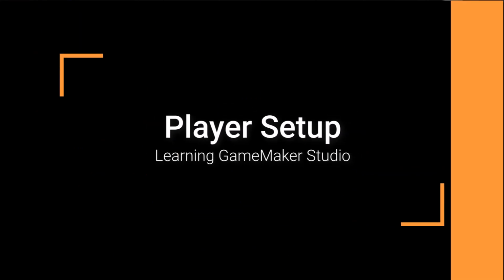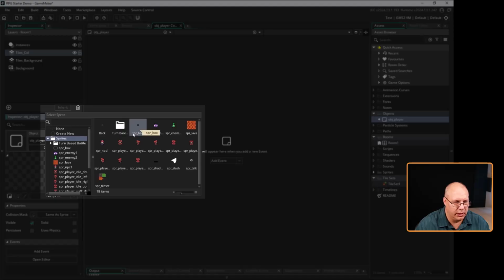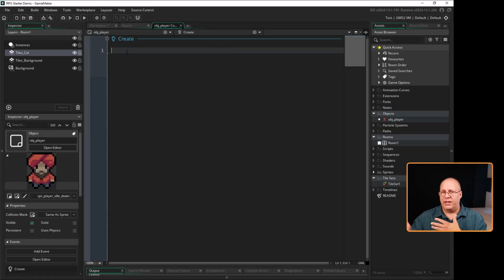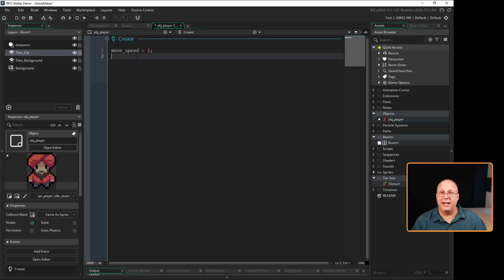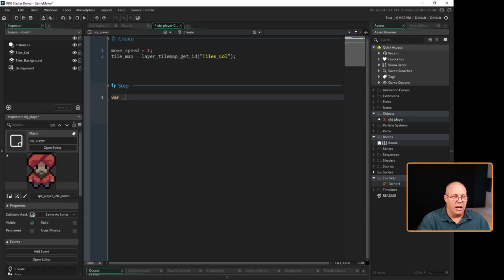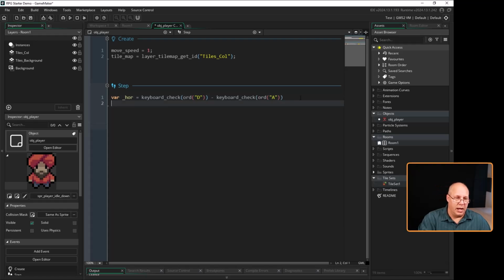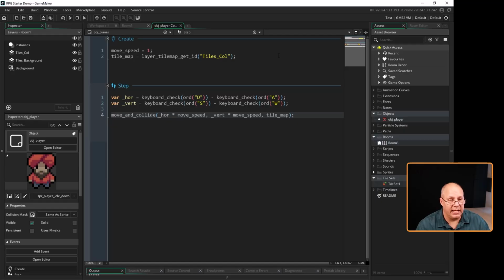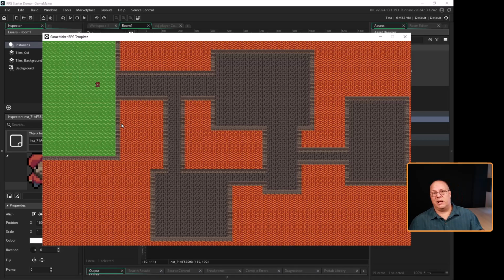Player Setup and Control in GameMaker Studio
If you've ever dreamed of building a 2D game, in GameMaker Studio, but didn't know where to start, this tutorial is for you. We'll walk you through the essential steps to get your first project up and running, from creating a basic character to adding movement and even some simple code.

This video is designed for new game developers, providing clear, easy-to-follow instructions that will help you understand the core concepts of game development in GameMaker.

The tutorial covers the following key areas:

* *Creating a Player Object* [00:19]: We'll begin by showing you how to create the main character of your game—the player object. This is the first step in building any game, as it provides the foundation for all player interactions and movements.
* *Adding Movement to Your Objects* [00:48]: Next, we'll dive into the basics of object movement. You'll learn how to make your character move around the screen, which is crucial for creating an interactive and fun game experience.
* *Customizing Your Characters* [01:45]: Once your character can move, we'll explore how to customize its appearance. This section is all about personalizing your game and making it uniquely yours.
* *Writing Code to Improve Your Game* [02:07]: Finally, we'll introduce you to some simple code. Don't worry if you're a beginner; we'll explain everything in a way that's easy to understand. Learning to write even a small amount of code will give you powerful new tools to enhance your game's functionality.

We hope this tutorial inspires you to start your game development journey. GameMaker Studio is an incredible tool for aspiring creators, and with this guide, you're well on your way to building something amazing.

-- Video Chapters --
00:00 Introduction
00:09 Creating the Player Object
01:08 Adding a sprite to your player
02:04 Writing Code to Control Your Player
02:45 Defining the Create Event
03:30 Creating Variables when the Player Object is Created
04:23 Creating an Event Handler for Every frame rendered
05:31 Determining Movement Direction
07:29 Moving our player Object
08:45 Adding the Player Object to the Room
09:32 Testing the Player Movement